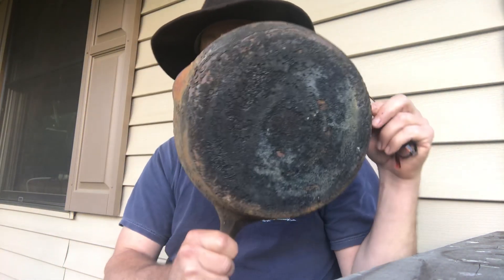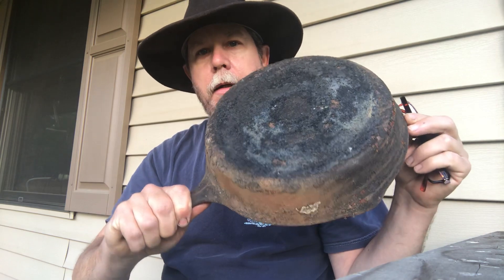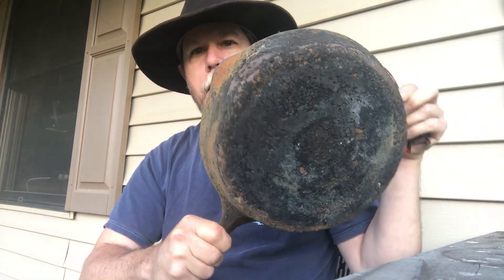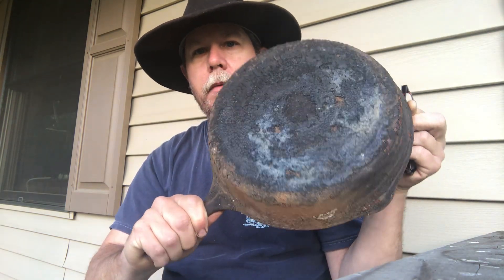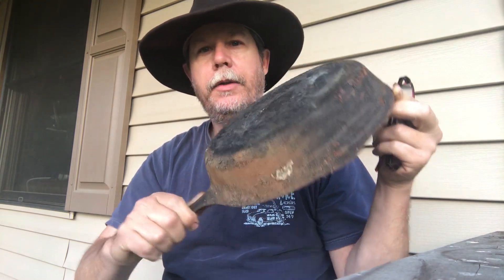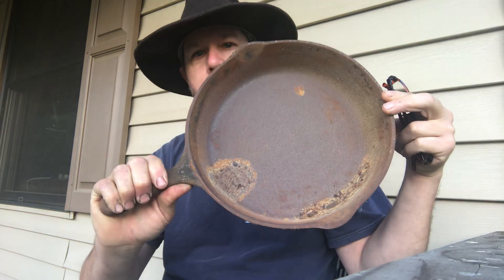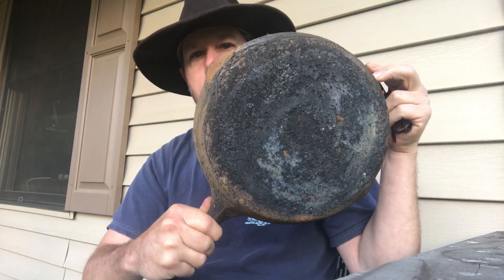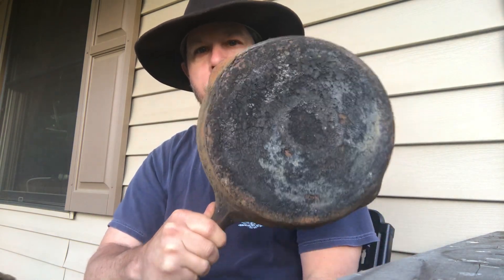Cast Iron Q&A - Build-up (Crud)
Lye is the common method for removing excessive carbon build-up from cast iron; some people use the yellow cap Easy-Off in a garbage bag but that method is very messy ...  Use caution when building & using a lye bath & wear PPE & you’ll be fine ... Electrolysis will also remove build-up on cast iron, as well